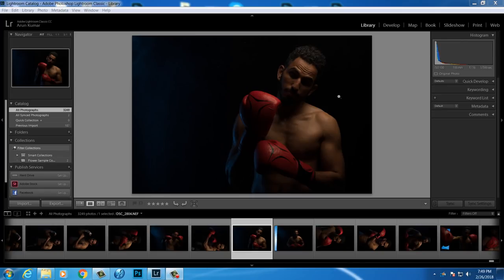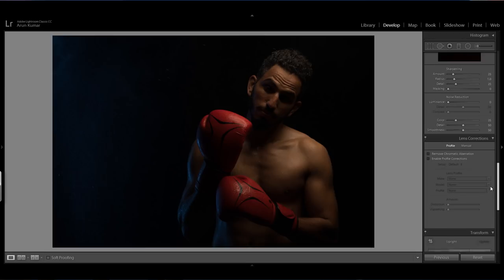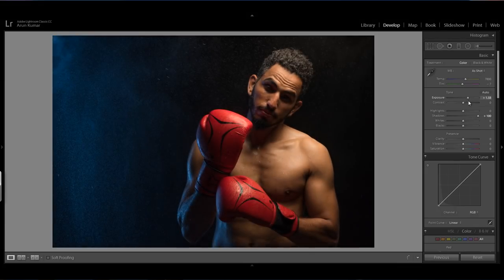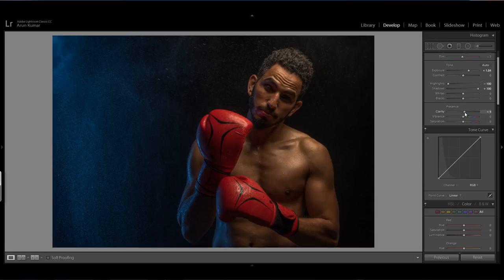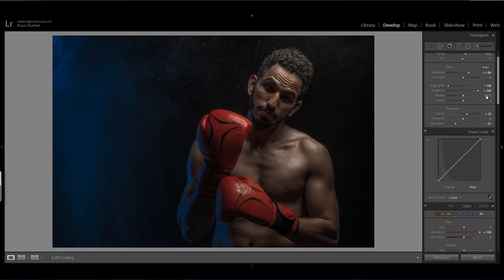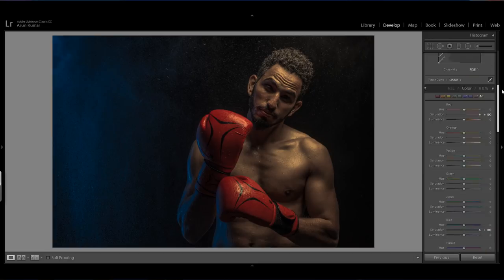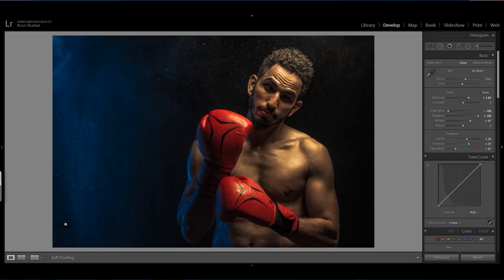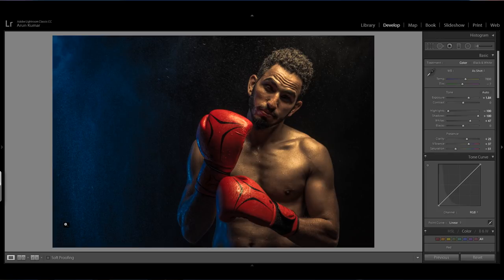High Contrast | Boxing Photo Editing | Lightroom Tutorial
Lightroom is a very nice tool to edit raw photos. so in this tutorial, you will learn to grab more details in black by using shadow in the right side and controlling light patch by reducing highlight part in the image. I reduce overall saturation and increase the intensity of color separately in color panel. lastly used clarity to get more and more detail in the image.

Arunz Creation Vol13 Covers your all needs regarding Photography such as Lighting and post-processing in Lightroom, Photoshop. Starting from 7 March 2018...Call for Registration 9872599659.